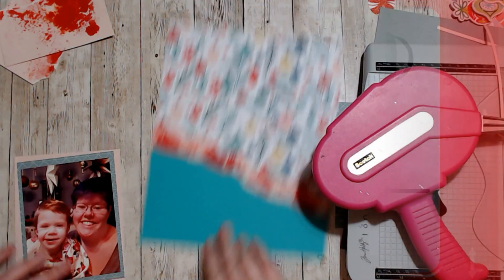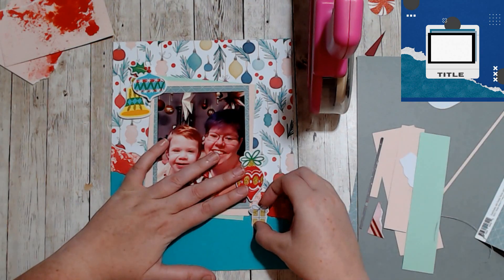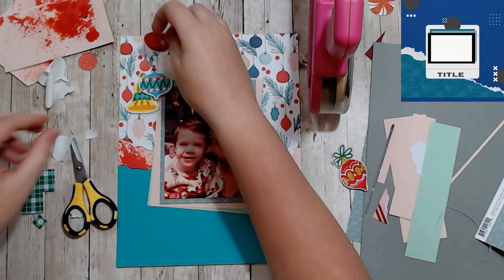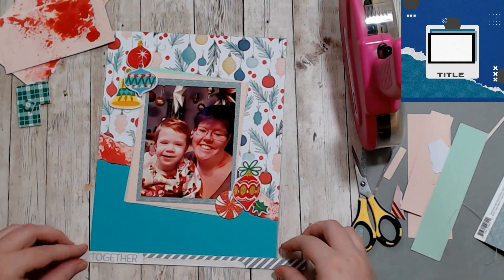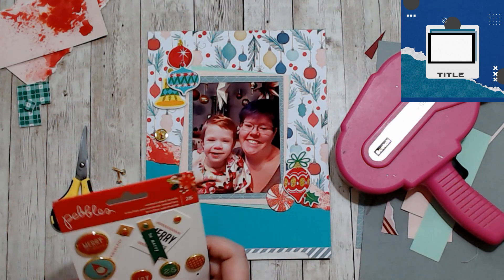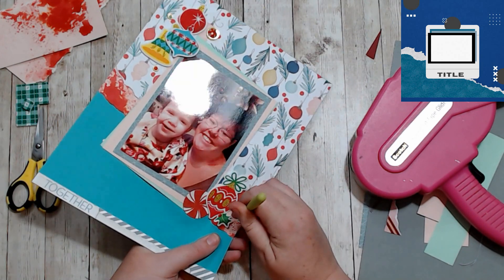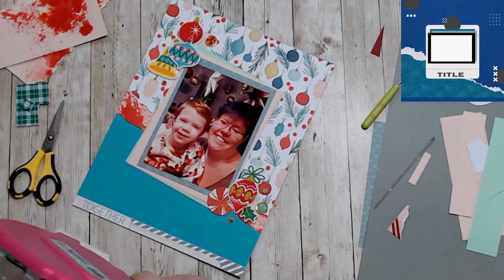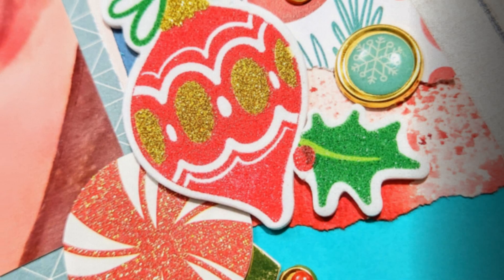December Days Countdown - Day 30 | Etch A Sketch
Etch A Sketch includes 30 exclusive sketches created by Khristina Sorge at Redefined Kreative. Follow along and join us as we create a layout a day!